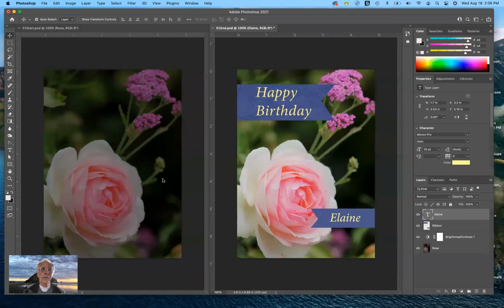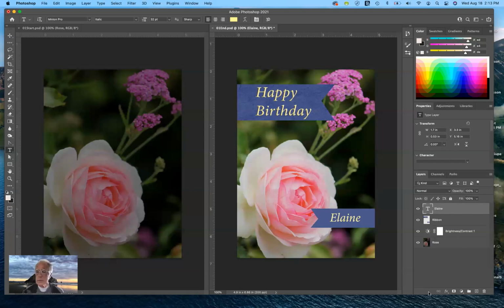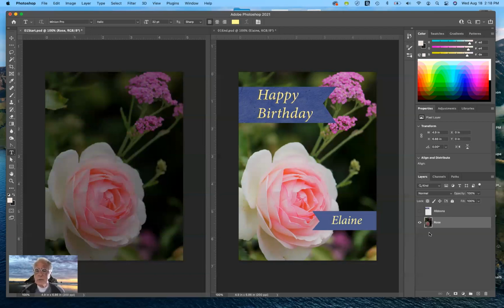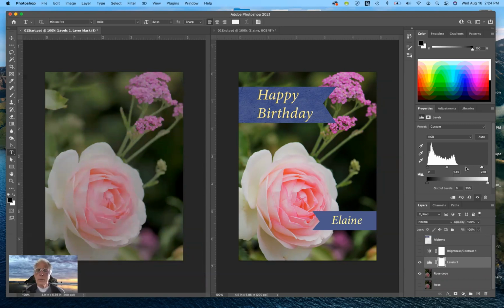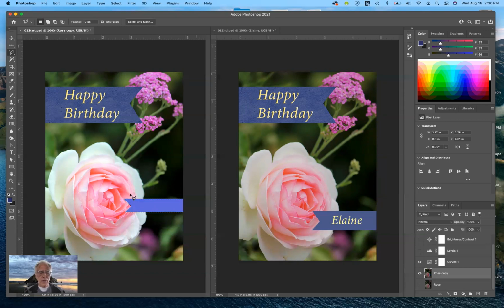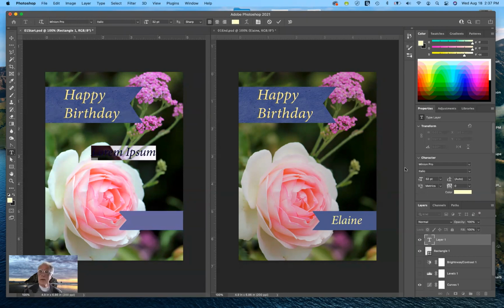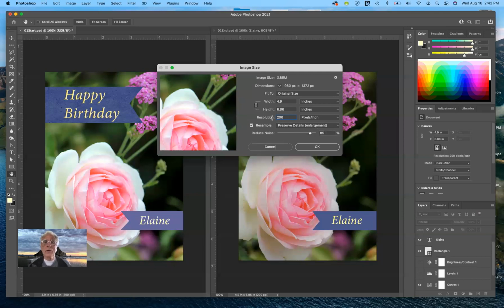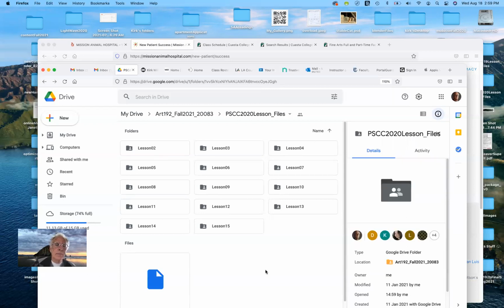Lecture 02 - Tour Of Adobe Photoshop - Art 192 - Fall 2021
I give an overview of Photoshop in this demonstration and complete Lesson 1 from the textbook.